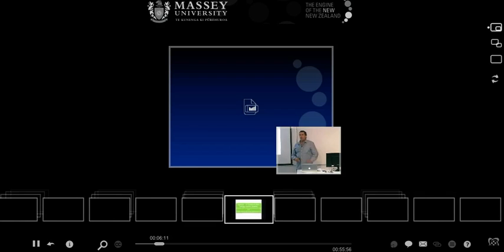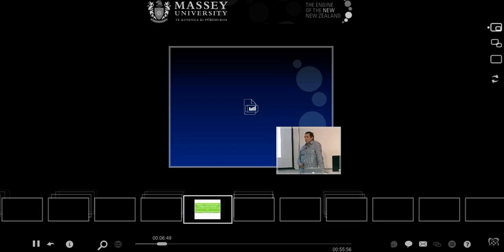Terry Macpherson (Massey U) introduces 'Ingenium'